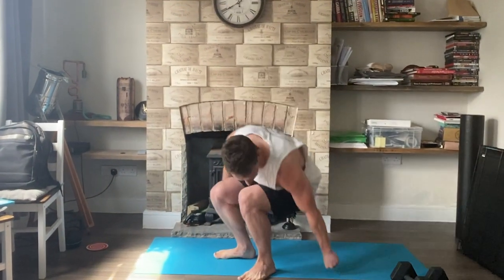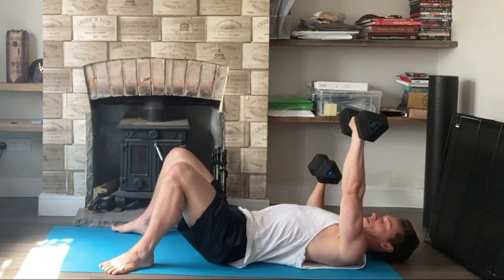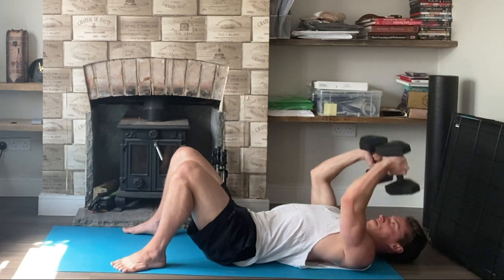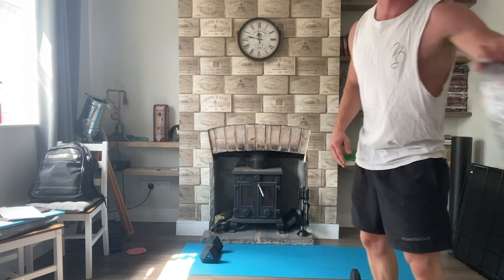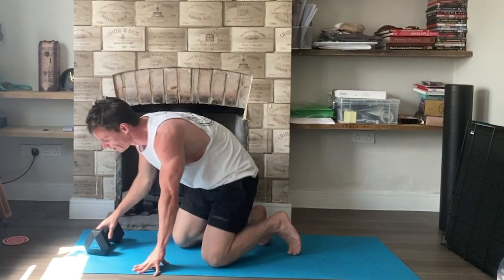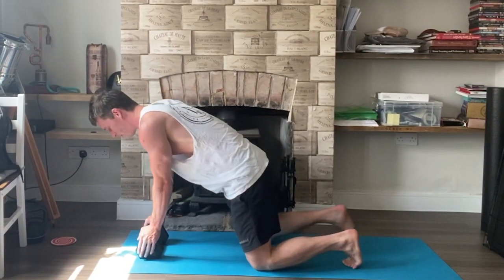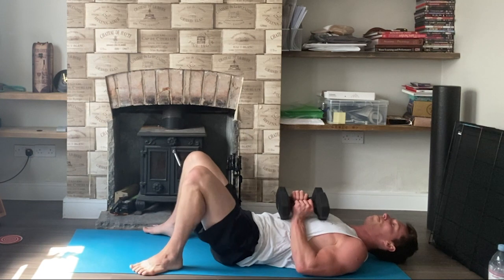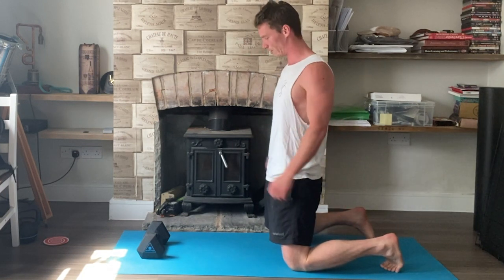Pick Yourself Back Up | Do The Unthinkable™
Another home workout brought to you by PT Steve... But this one contains a subtle reminder that you should embrace your falls and try your best to get back on your feet!